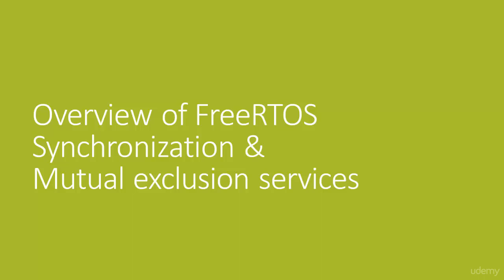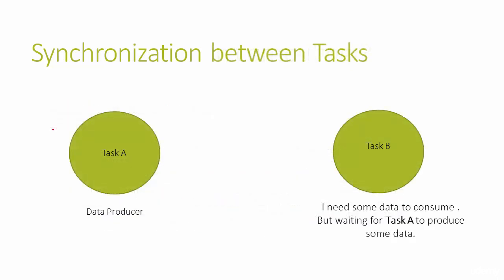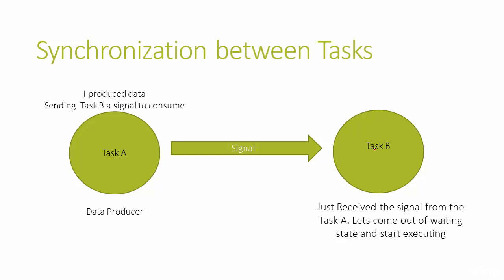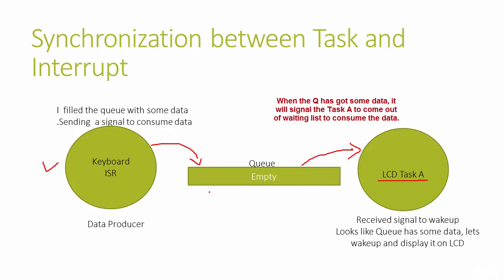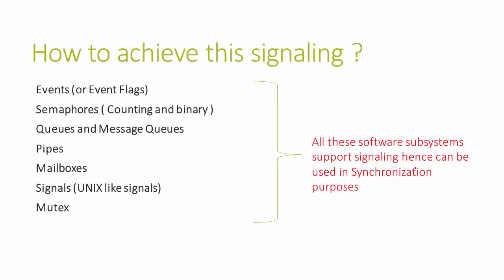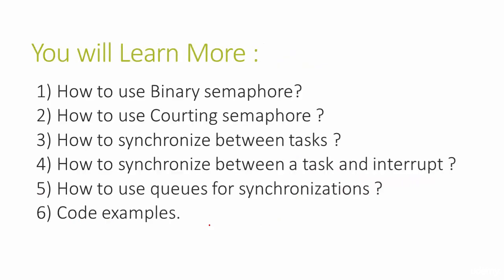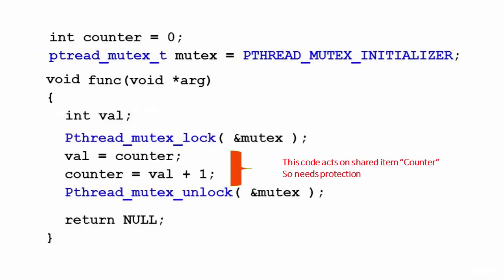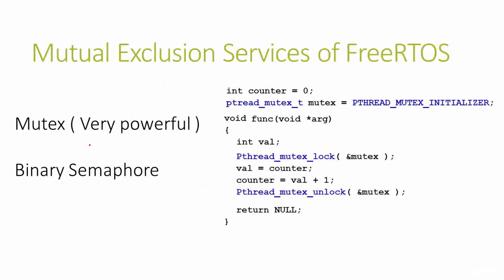Overview of FreeRTOS Synchronization and mutual exclusion Services